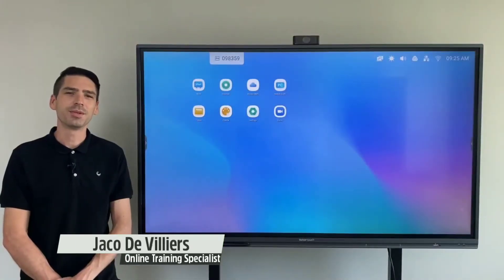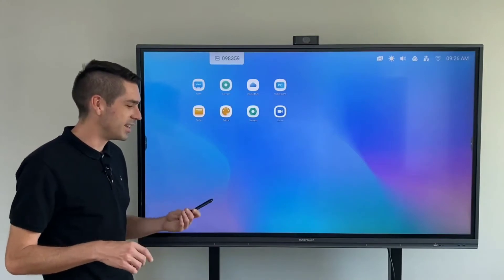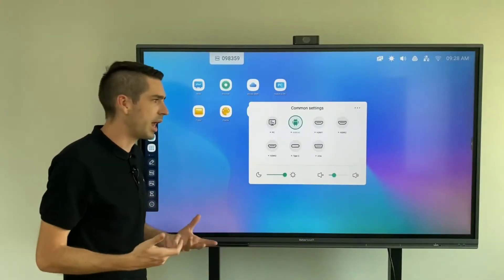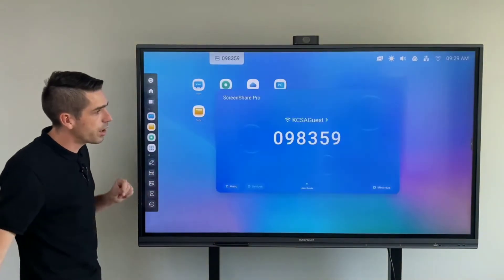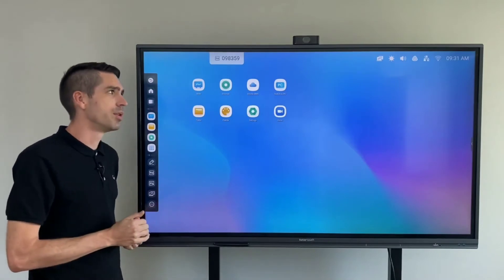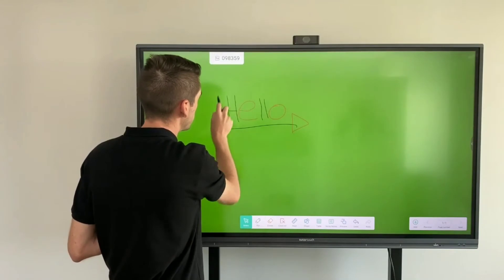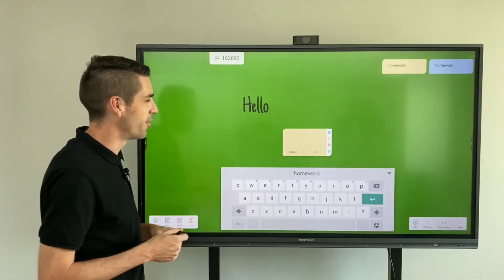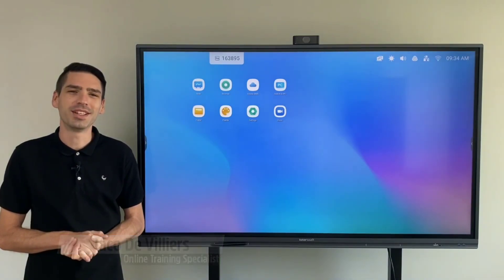tutortouch Interactive 4K Panel - EG Series Introduction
Introducing our brand-new series of tutortouch Interactive Panels, experience seamless integration with a new sleek design.
Be amazed by tutortouch’s low parallax writing design with 2nd Generation Zero Bonding technology, writing will be a smooth and highly accurate experience. The dual Pen ID’s allow for writing in two different colours at the same time.
The EG series has an Android 9 operating system with a full-functioning Type-C connector that will allow screen share and simultaneous charging of connected devices.
Other outstanding features include:
• Upgraded AI NPU processor - learns as you teach to enhance user experience.
• More Ram - Allowing our tutortouch panels to be faster and easier to use.
• Dual High-power speakers.

The following sizes of Interactive 4K LED Flat Panels will be available in South Africa:  65”; 75” and 86”.

No calibration needed with 8ms response time and 1mm touch accuracy.
Subscription and maintenance-free software included.
Interactive whiteboard solution for social distancing and online presentations during COVID-19.